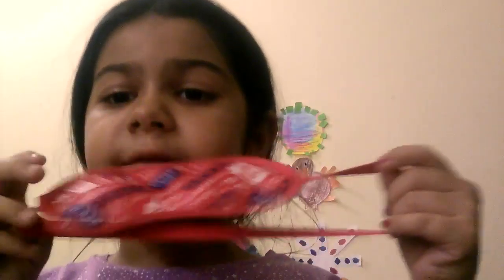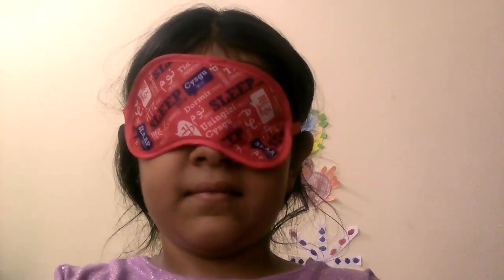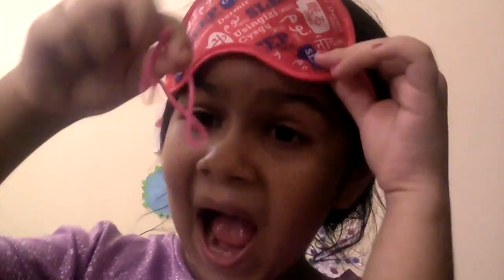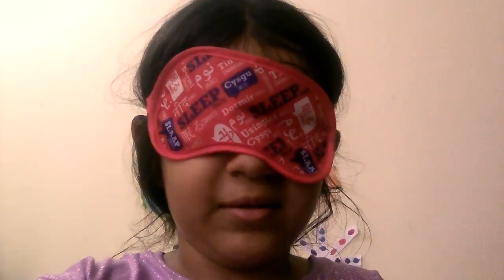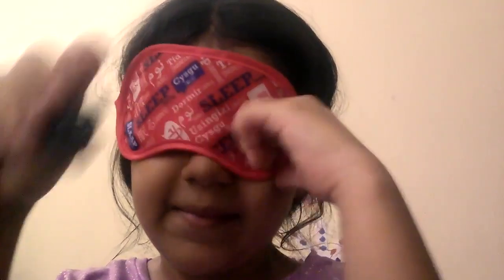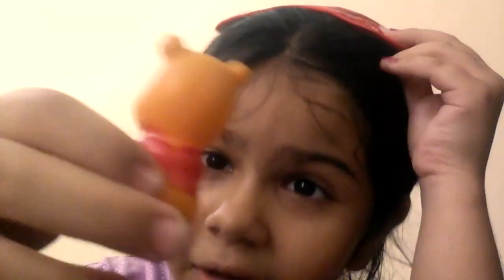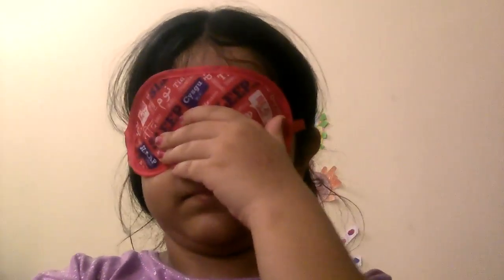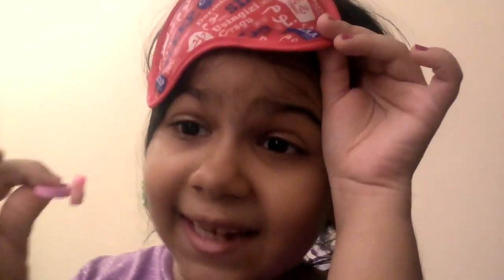What's in my hand challenge part 2